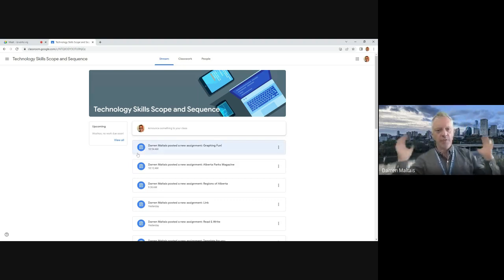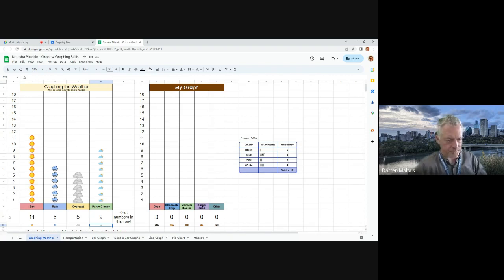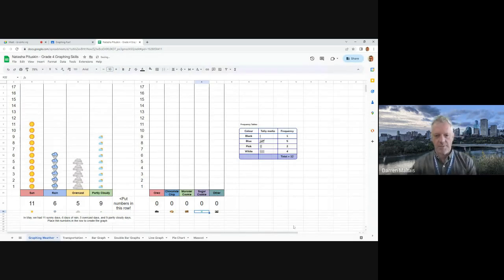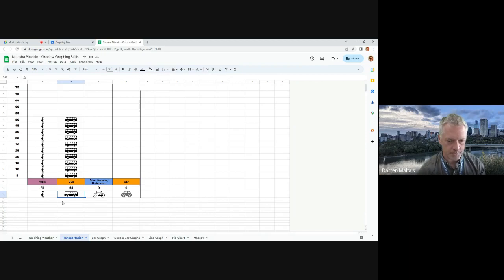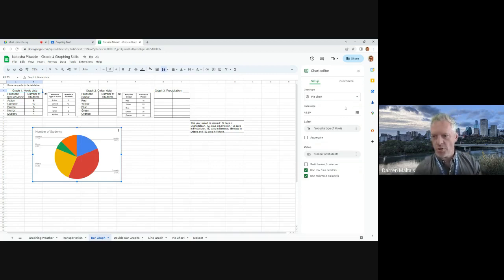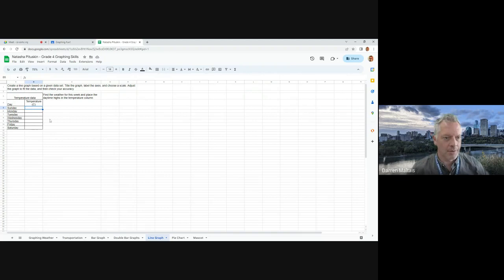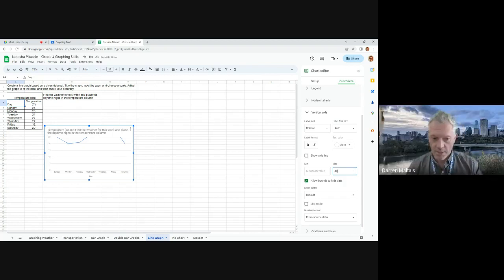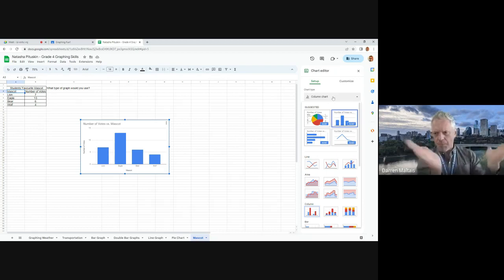Grade Four Graphing Fun